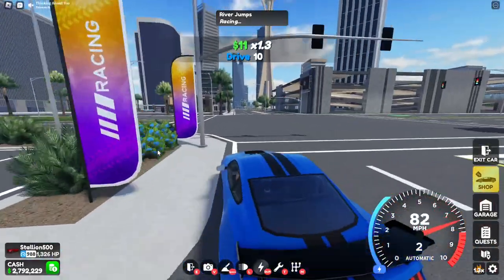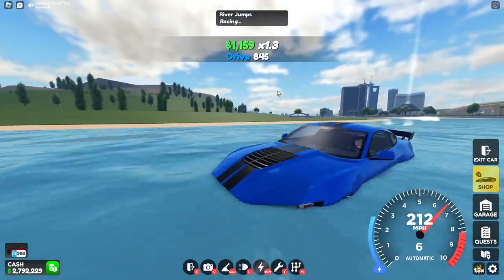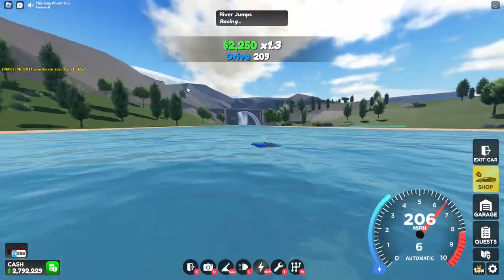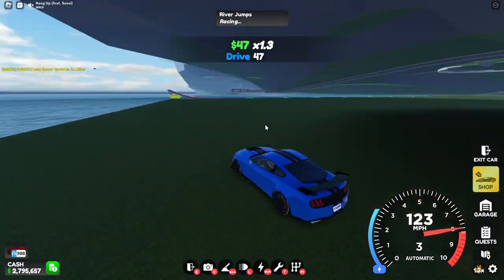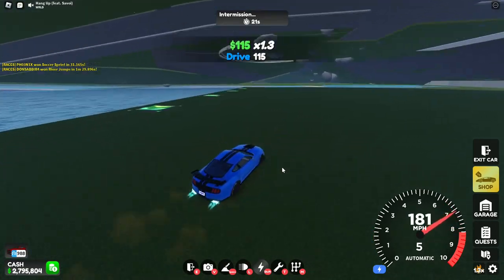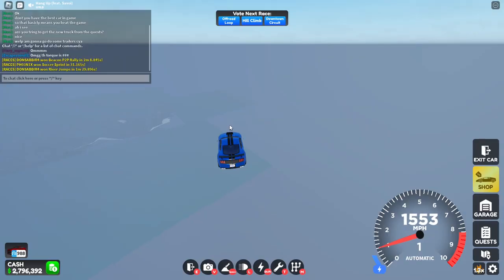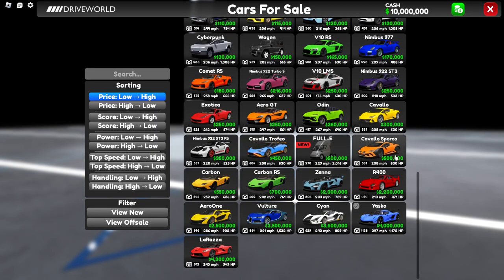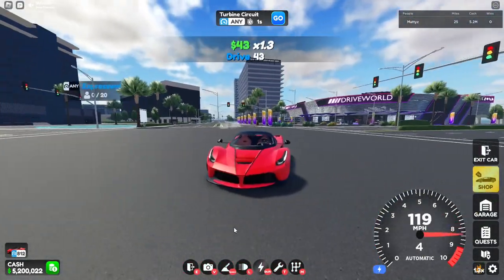HOW TO GET *FREE* MONEY IN DRIVE WORLD!! (REAL)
In today's video I showed you guys how to get FREE MONEY!!
*SOCIALS*
*MY EQUIPMENT*
Headphones: E1000 USB gaming headset
My mic: HyperX SoloCast
My keyboard: Redragon K552P-KP
My mouse: Redragon M808 Storm Lightweight RGB Gaming Mouse
My monitor: Sceptre 24 edgeless business pro
My webcam: eMeet Nova Autofocus Webcam with Microphone